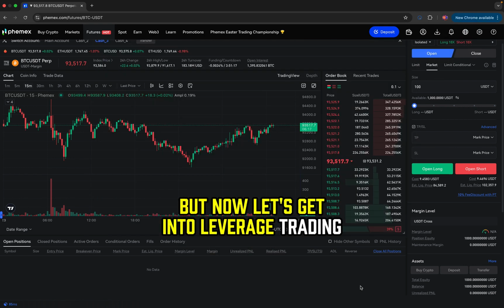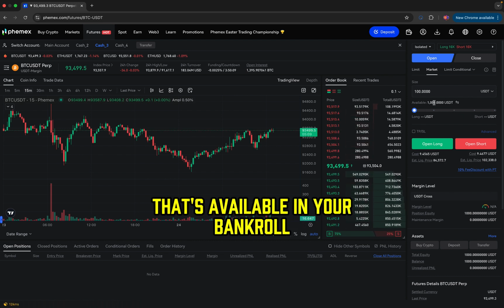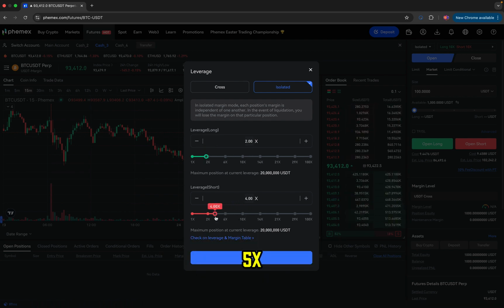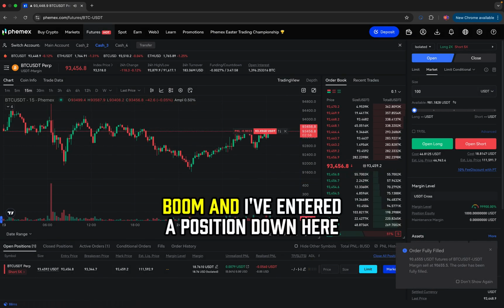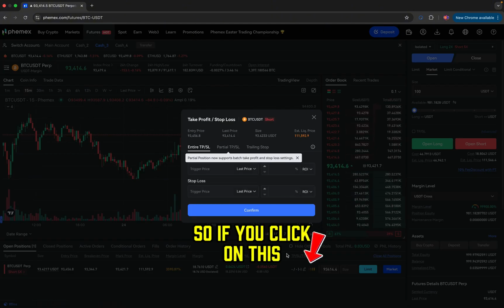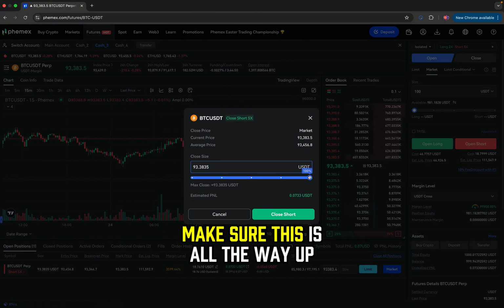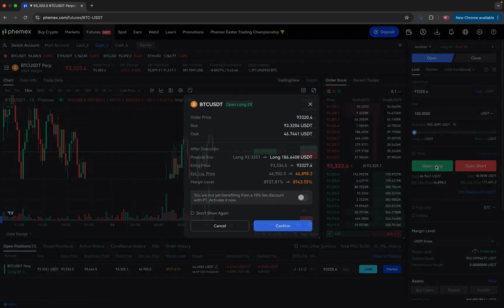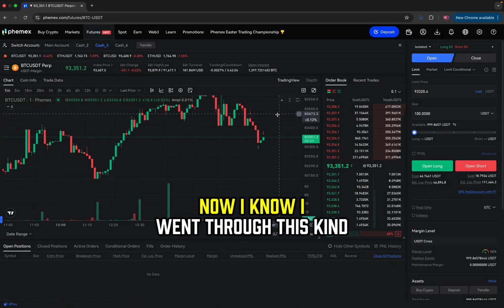Phemex Leverage Trading Tutorial | Open Your First Trade in 5 Minutes | Trading Made Easy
Get 1 Month FREE Access to my private trading group when you create a Phemex account using my invite code!

Ready to start leverage trading on Phemex? 📈
In this beginner-friendly tutorial, I’ll walk you through every step to open your first leveraged crypto trade — safely and efficiently. Perfect for first-timers who want to learn how to trade with confidence!

✅ Learn how leverage works
✅ Step-by-step order setup walkthrough
✅ Risk management tips for new traders
✅ Quick setup – trade in under 5 minutes!

🧠 Still confused about leverage or margin? Drop your questions in the comments! I respond to everyone.

📌ABOUT THE CHANNEL:
Cassius Cuvée gives tips and education on trading, leverage trading, crypto and markets, while also integrating music and entertainment. Expert technical analysis using the Market Cipher indicator is regularly covered. He can also teach you how to trade on Breakout Prop, where you can get $100,000 USD to trade with!